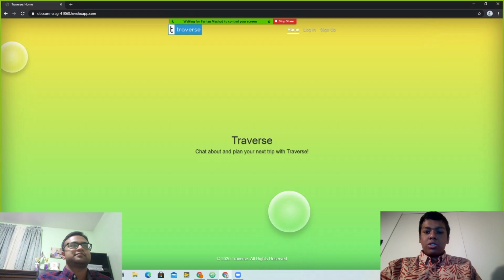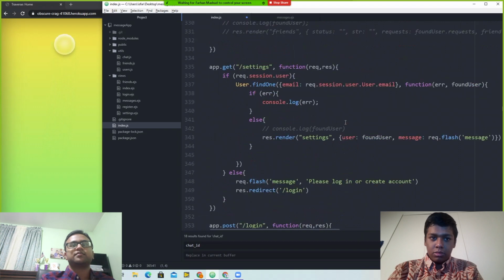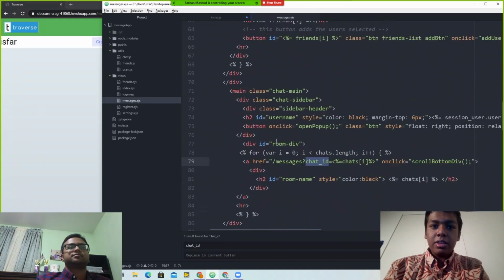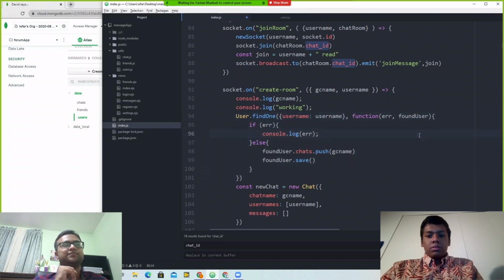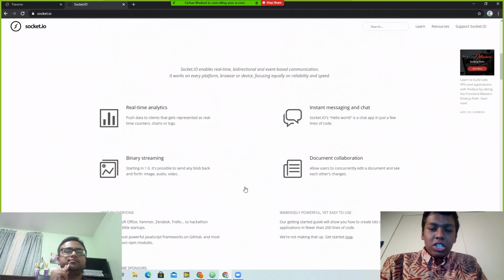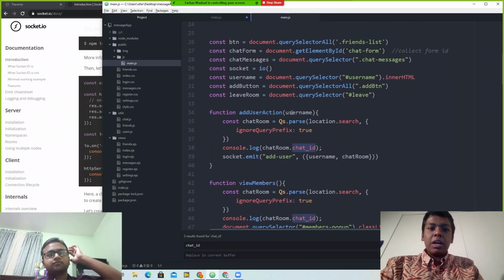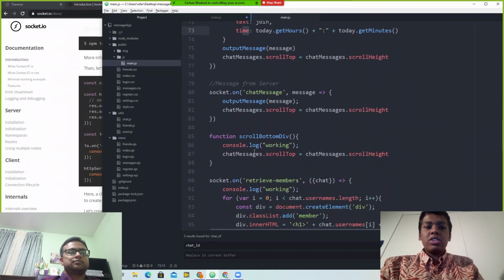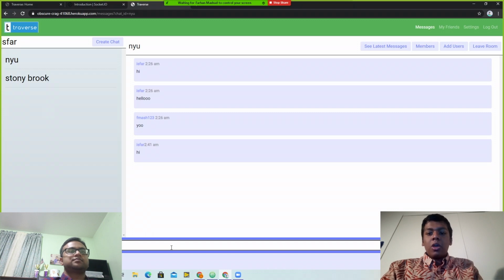How We Built a Web Chat App! (Tech Stack, Procedure, Walkthrough, etc.)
In this video, we talk about our tech stack, as in the different technologies we used what we used to build our project called Traverse, which is a platform where people can chat right now. In the future, we plan to expand it to an app where people can chat and plan their trips with other friends using a potential calendar system and other services.

0:00 Start
0:36 Farhan's Introduction
2:11 Node.js
3:46 Client-Sessions
6:44 Showing the Cookie Stored in Chrome
8:14 EJS Templating/Rendering
12:07 MongoDB
20:35 Socket.io
27:43 Restricting Pages
28:30 Heroku
28:06 Traverse and Future Vision
30:43 Traverse Walkthrough
32:20 Conclusions and a Little Message